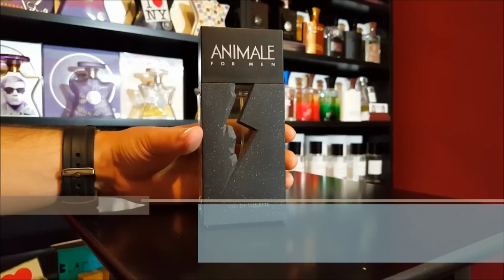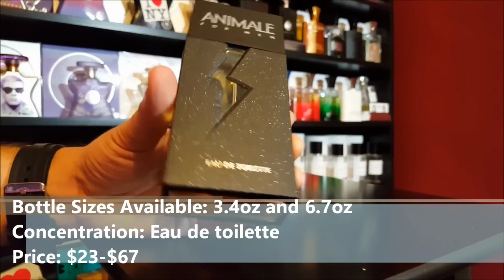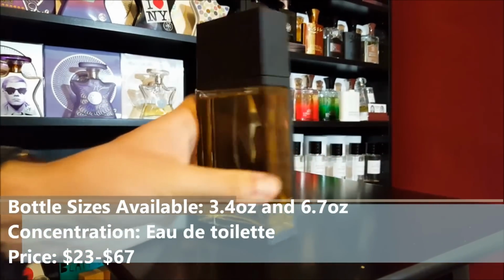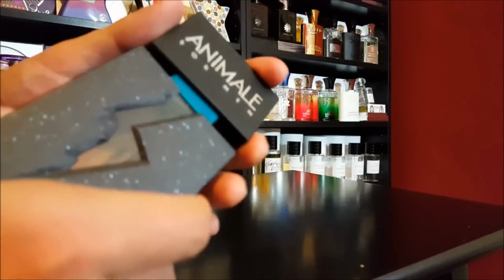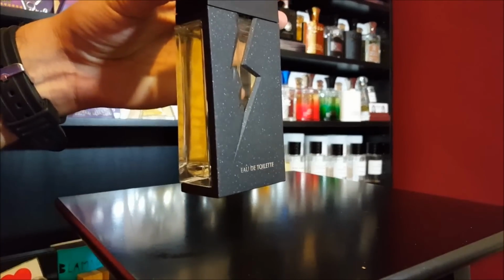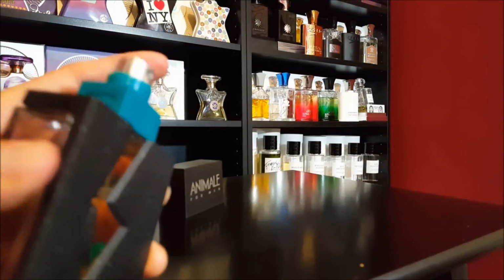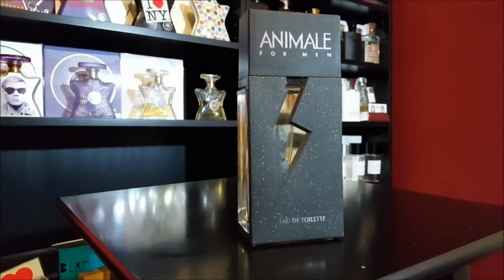Animale for Men Fragrance / Cologne Review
Presentation: 1:25 | Smell: 1:54 | Rating: 4:09